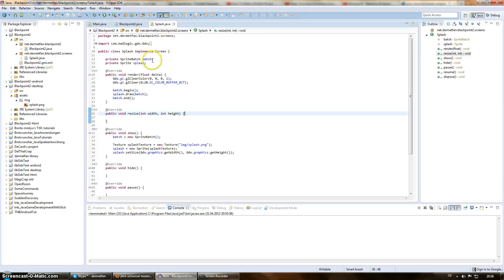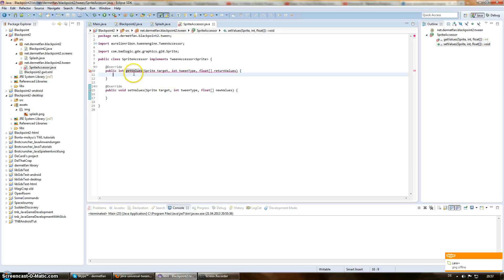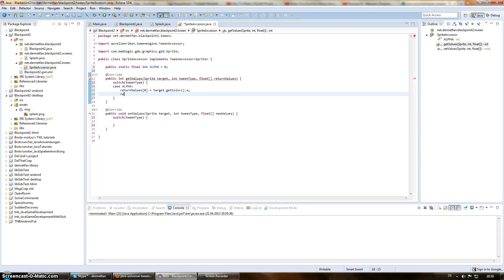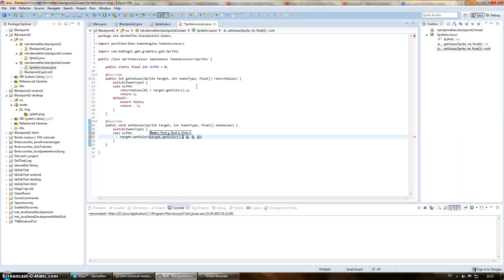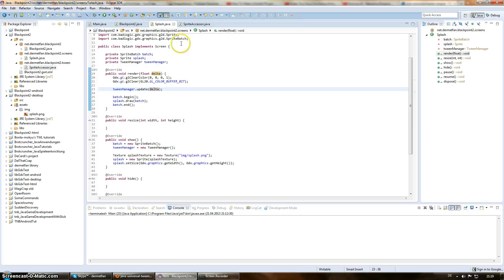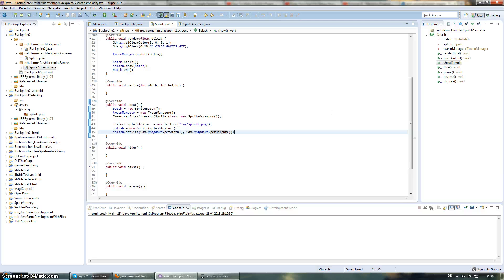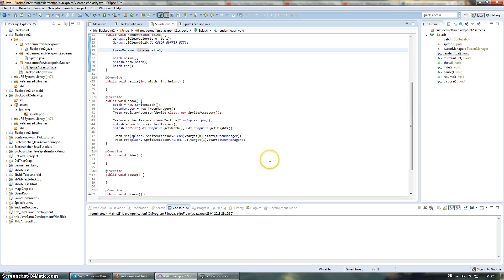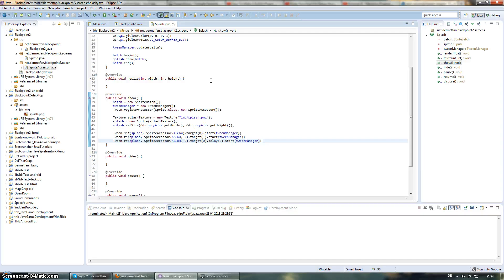Java Game Development (LibGDX) | Episode 4 - Fading our splash screen in and out using Tween Engine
In this episode, we use the Tween Engine to animate the alpha value of the color of our Sprite. This way, we let the splash screen fade in and out smoothly.

I forgot to say that the Tween Engine is included in our project because we downloaded it using the Gdx-Setup-UI in Episode 1.